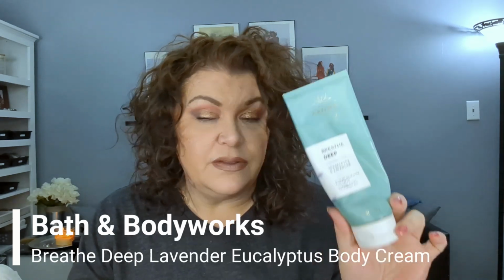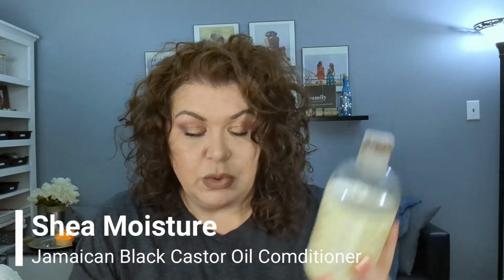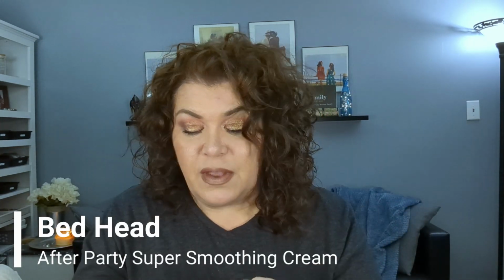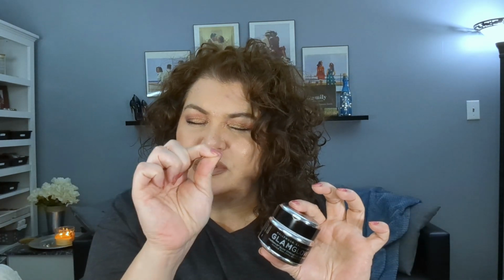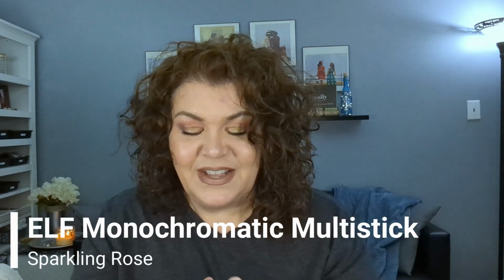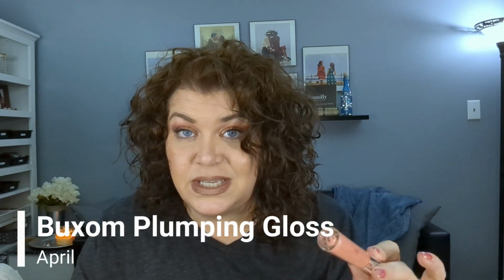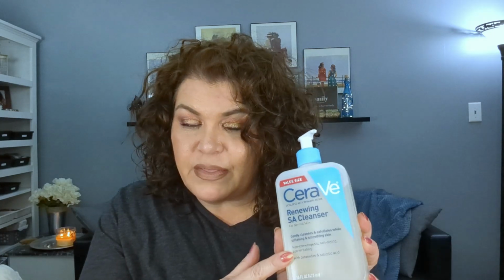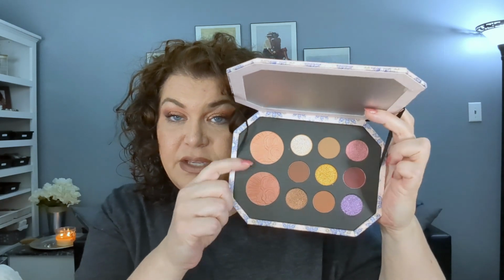August Empties : What Worked And What Didn't?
Hi Friends!
I am bringing you all of my empties and purchases from August.  So happy with my end of month totals!  What did you use up this month??

Time Stamps
00:00-00:29 Intro
00:30-18:27 Beauty Empties
18:28-23:02 Makeup Empties
23:03-24:47 Declutters
24:48-32:43 Purchases & Gifts
32:44-33:50 Final Totals
33:51-34:20 Wrapping it up!

Favorites that I order from Amazon!
Rokiss Cleansing Balm
Mielle Rosemary Mint Scalp & Hair Oil
Not Your Mother’s All Eyes On Me 10-in-1 Hair Perfector
Snozzle Pro Hair Dryer Diffuser Adapter
Black Orchid Diffuser
Continuous Spray water bottle
Garnier SkinActive Miceller Water
Amazon Basics 100% Cotton rounds